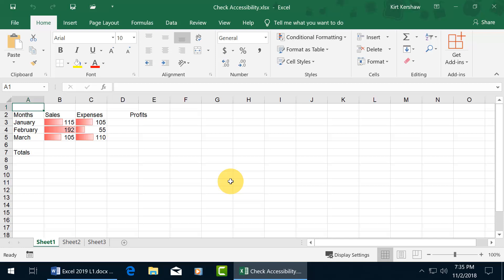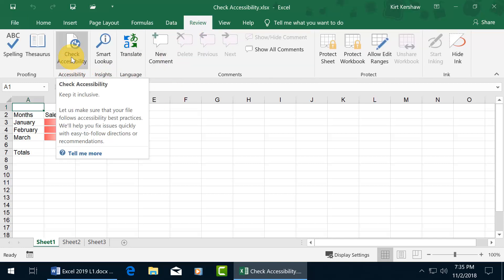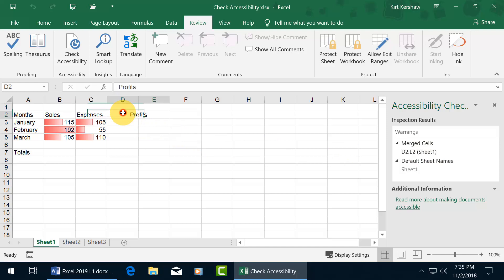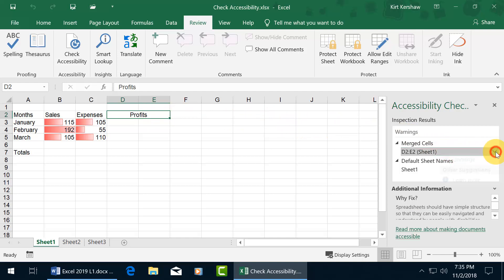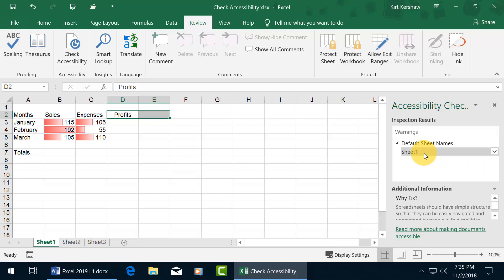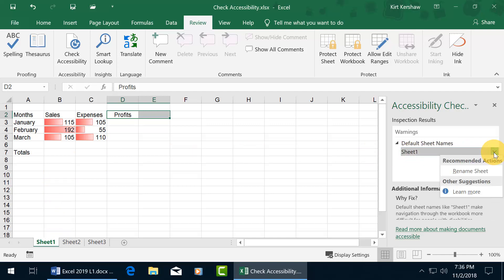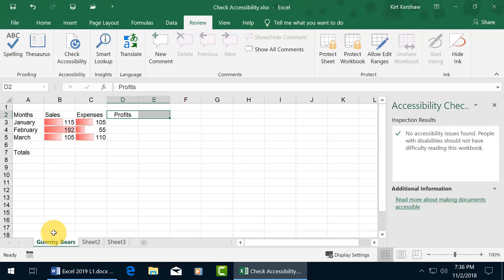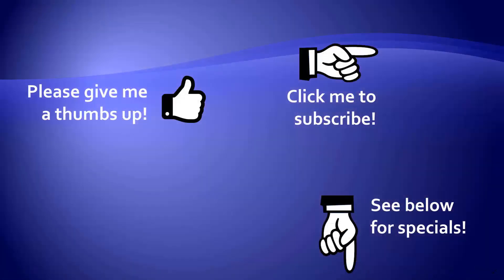Microsoft Excel 2019: New! Excel 2019 Check Accessibility One Click!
Microsoft Excel 2019 training video on the new Excel 2019 Check Accessibility and fix it in a single click feature!